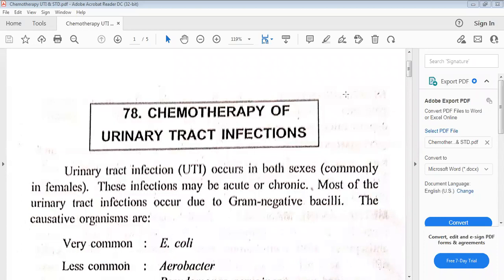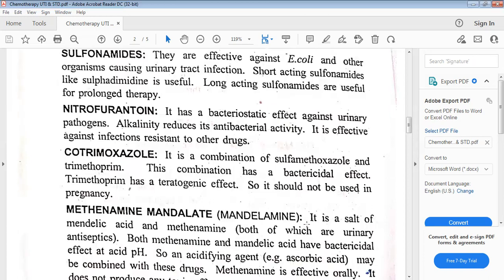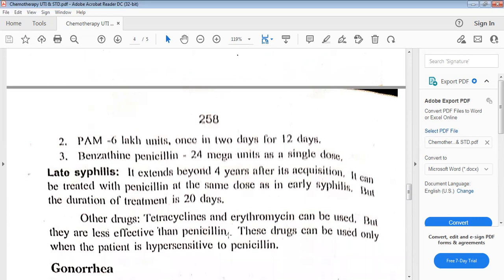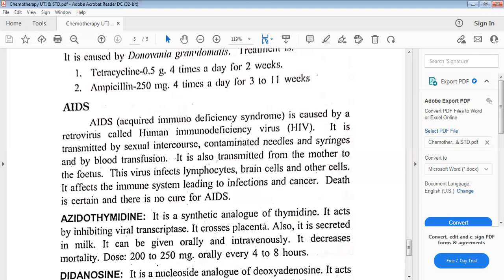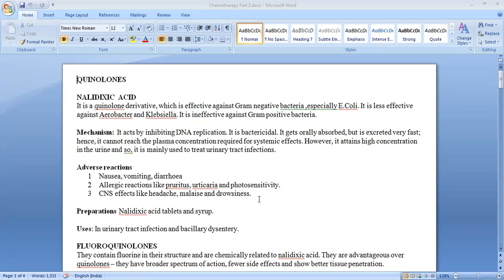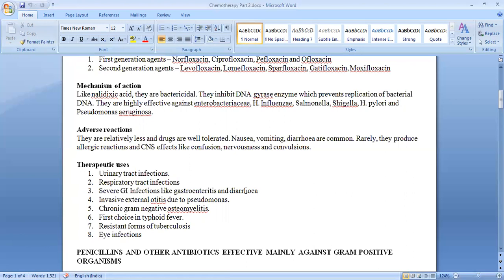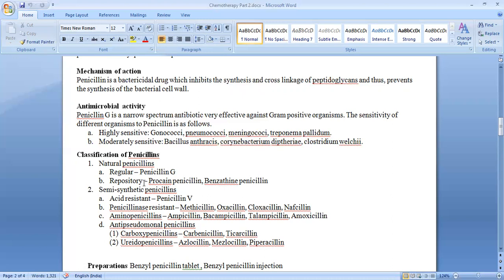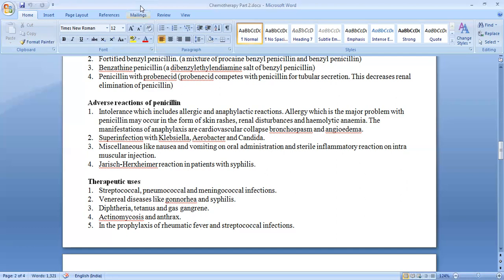Chemotherapy Part 2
Treatment of UTI, STD, Pencillins Part1